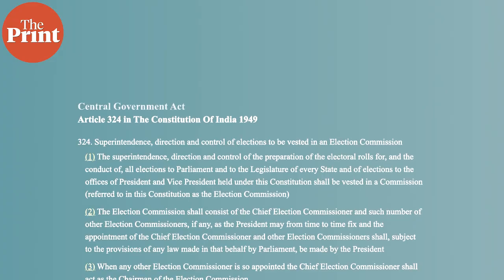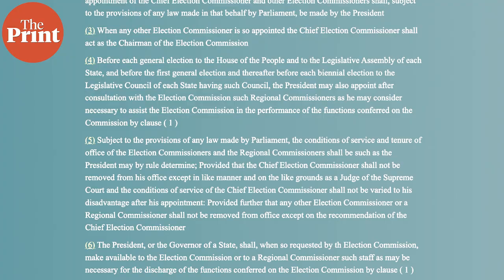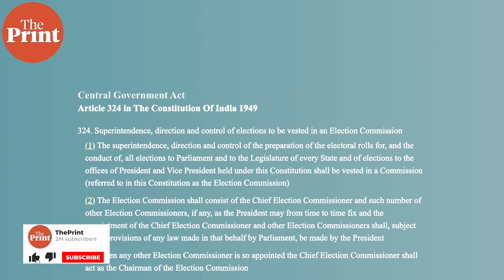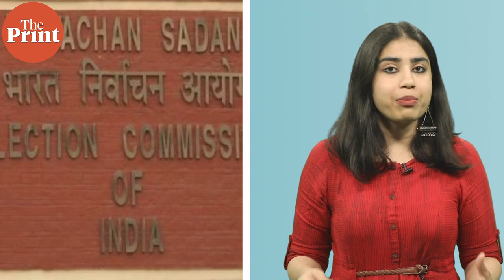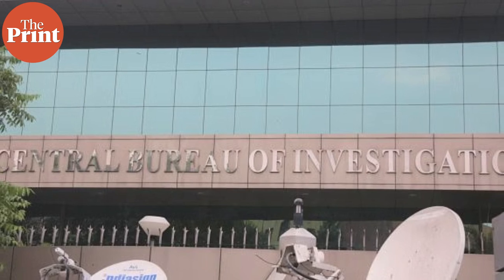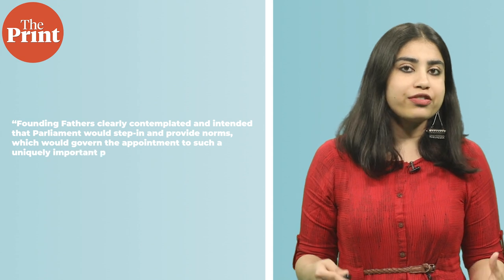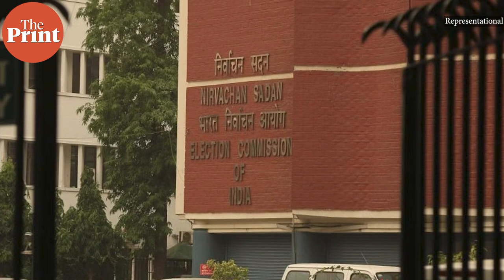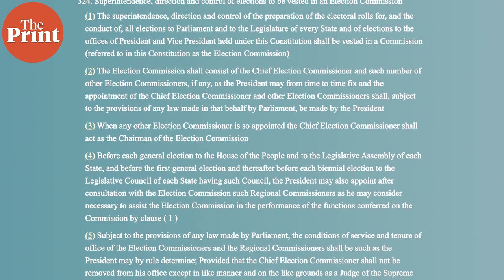Appointments to Election Commission: How SC has changed the procedure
A five judge bench of the Supreme Court has brought in a big reform in a major Constitutional body– The Election Commission of India. The court said that a high-power committee consisting of the Prime Minister, Leader of Opposition in Lok Sabha, and the Chief Justice of India must pick the Chief Election Commissioner (CEC) and Election Commissioners (ECs).

What is the current system for appointments to the Election Commission, and how does the judgment radically change this process? Apoorva Mandhani tells you in this episode of ThePrintKYC or Know Your Constitution.